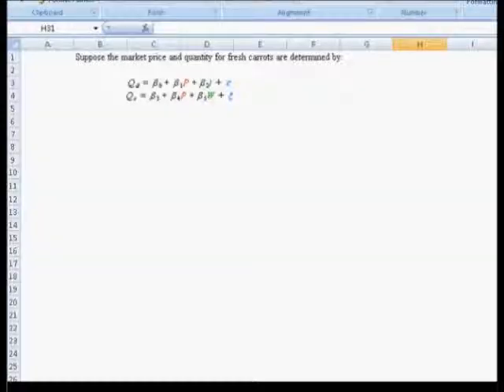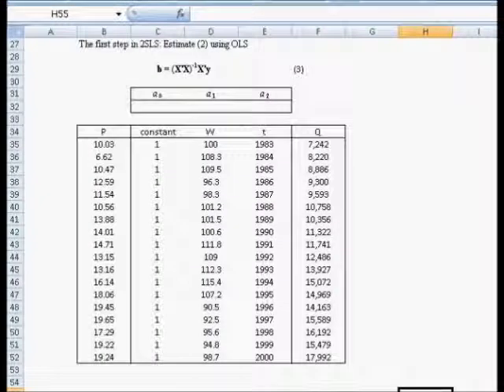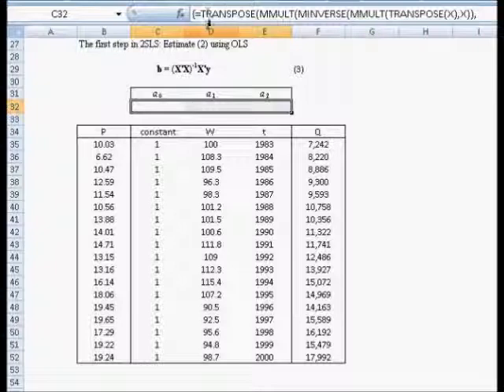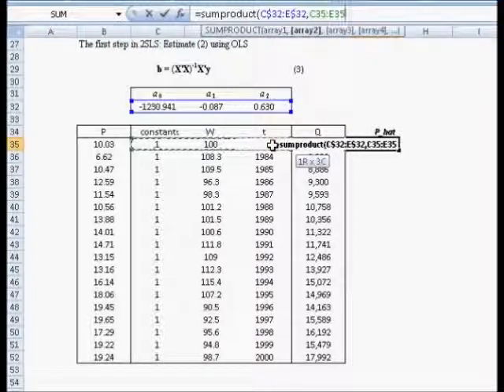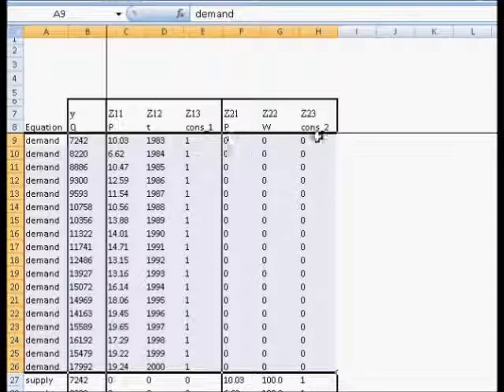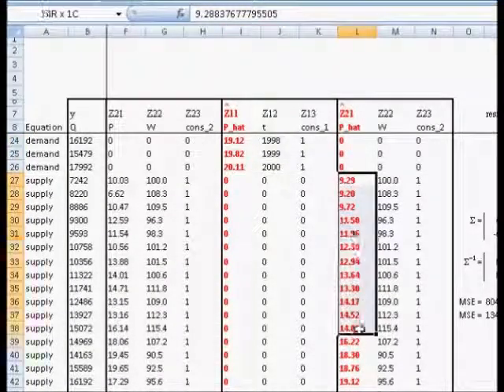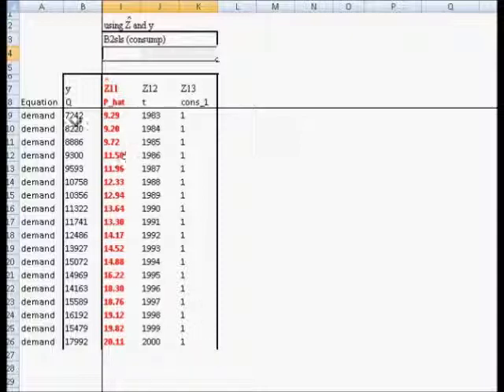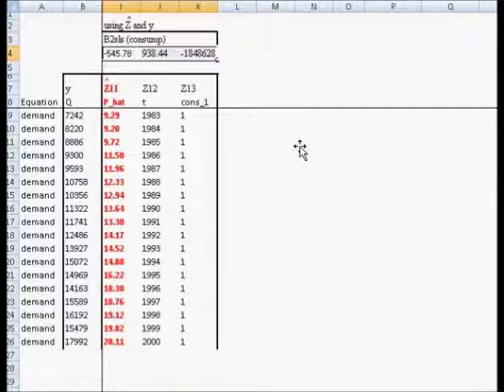3SLS using Excel's matrix commands (1 of 3)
In this video I estimate 3SLS coefficients and standard errors using Excel's matrix algebra commands.